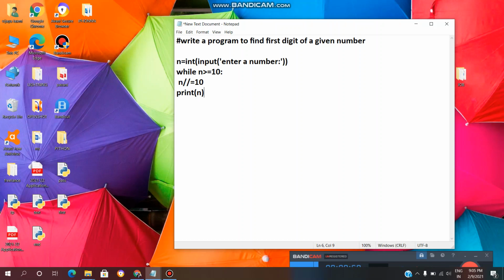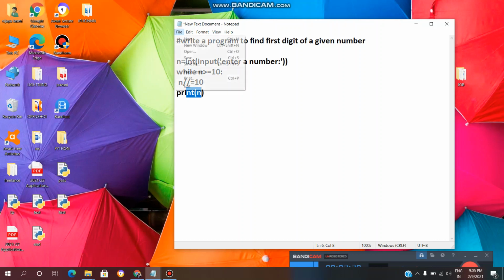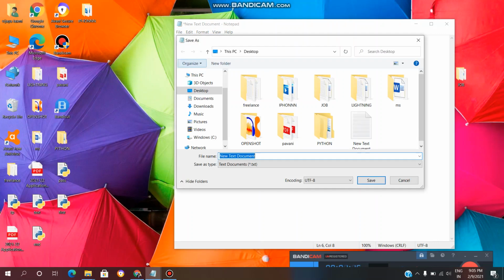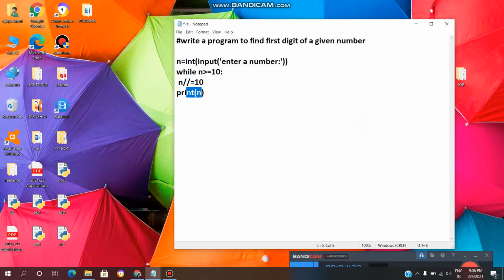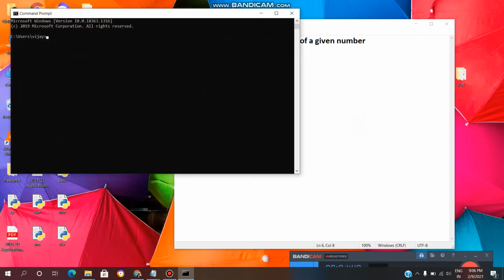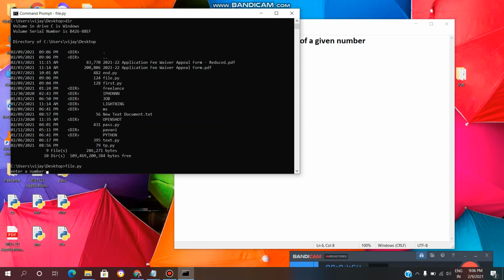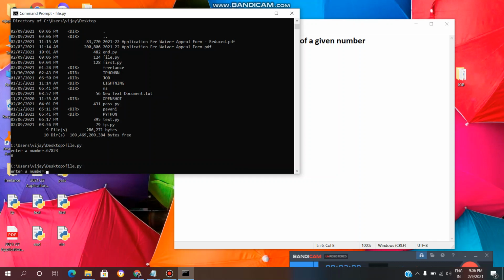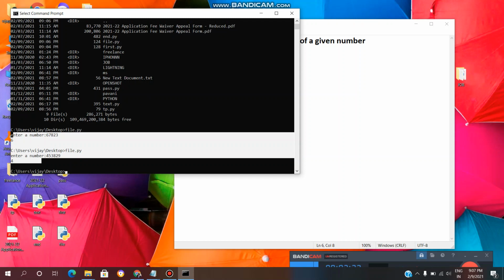PYTHON:Write a program to FIND FIRST DIGIT of a GIVEN NUMBER/VL INFOTECH